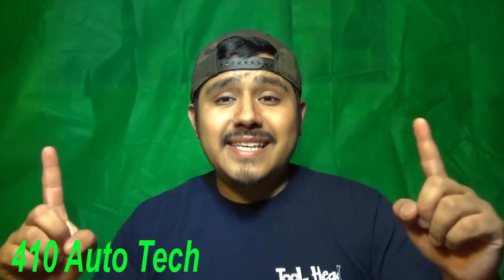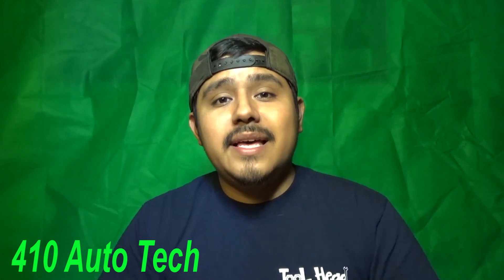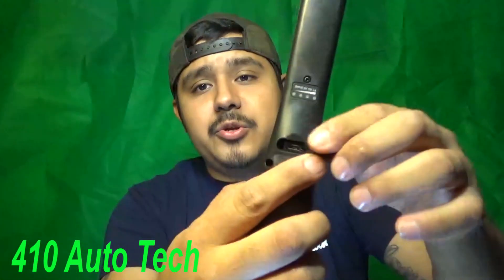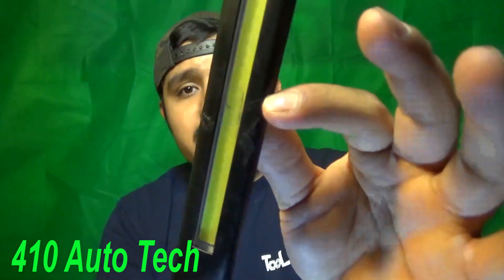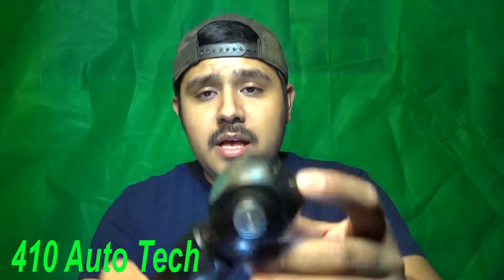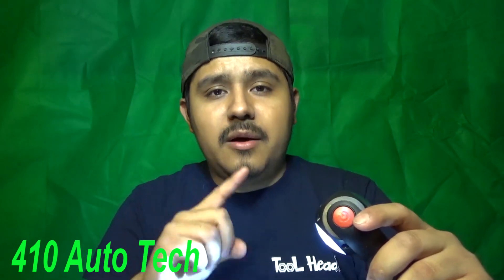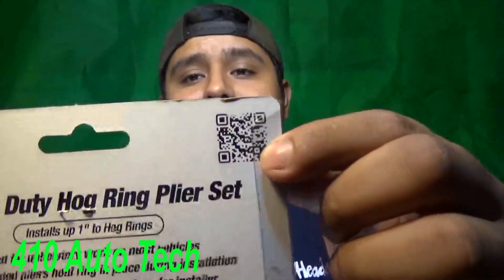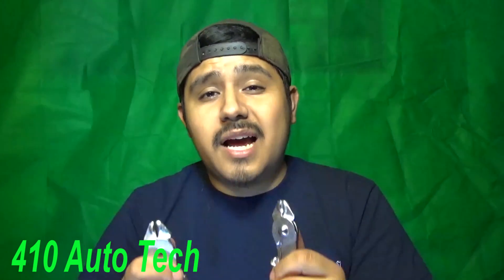I Stopped buying off the tool truck again (Amazon Tool Haul)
welcome back today's video is me talking about taken a break from buying off the tooltruck snapon , matco, Cornwelltools just kidding i love the tool truck , i instead of buying tools of the truck for a month i bought off amazon . I think i made some good buys for the prices i paid i hope you guys love it check below for my amazon links if you like the tools and want links to buy them .

amazon tools
dual light
slim light
Mid Sockets
Hog ring Pliers
konker colors